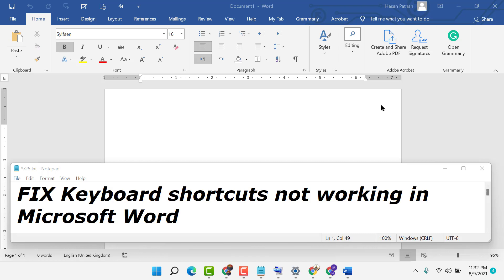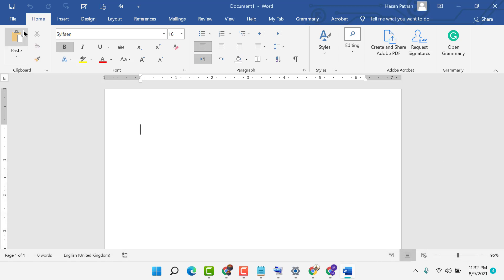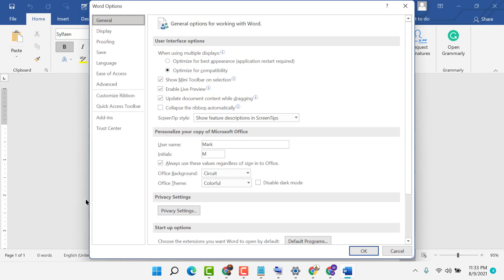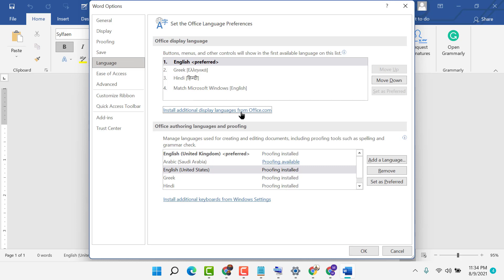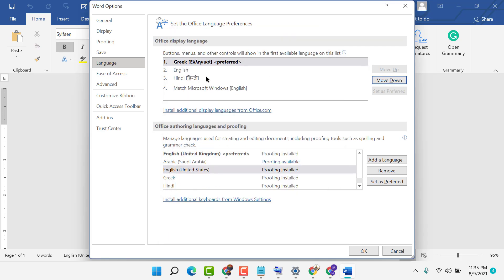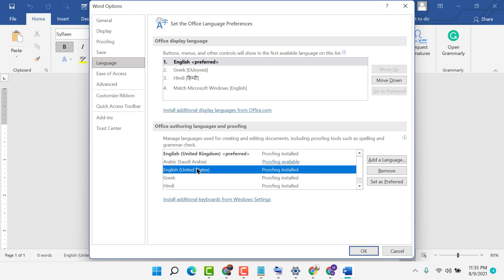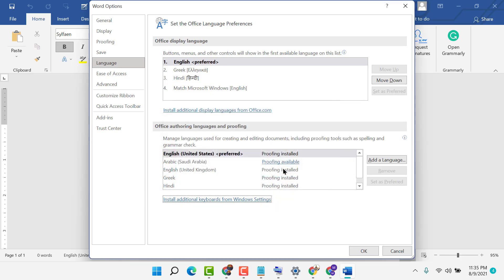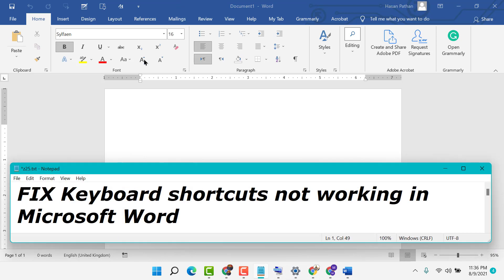Fix Keyboard Shortcuts Not Working In Microsoft Word